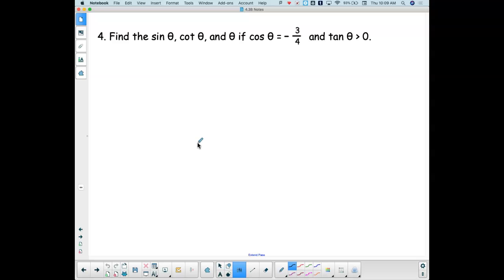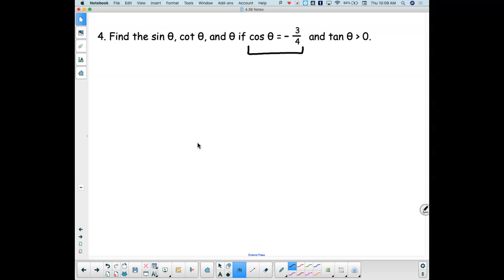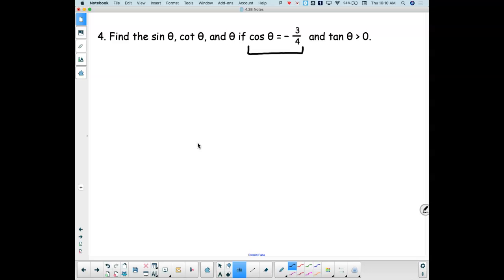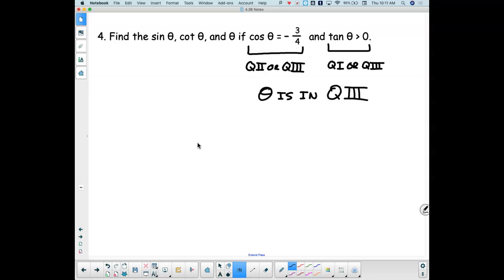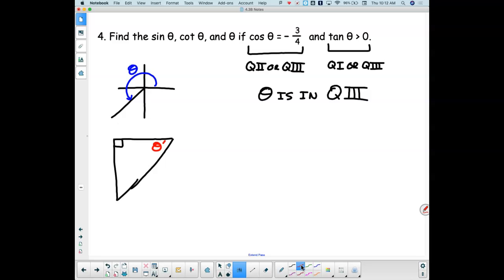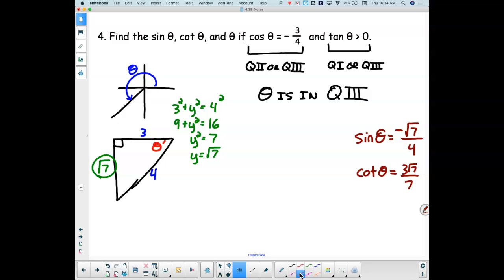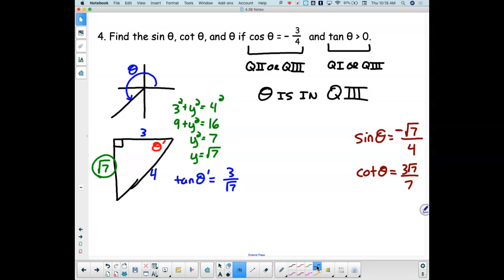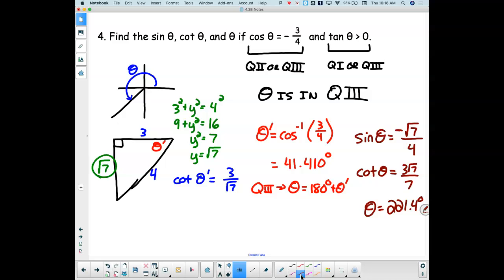R Dec. 12 - 4.3B Day Three